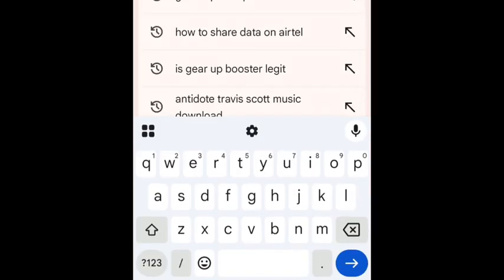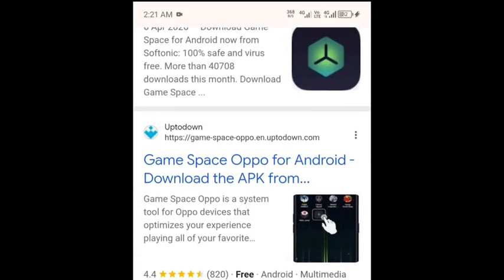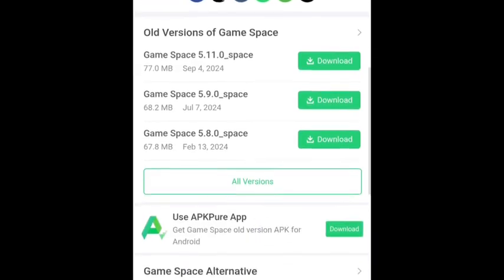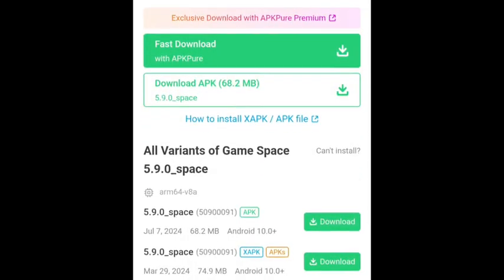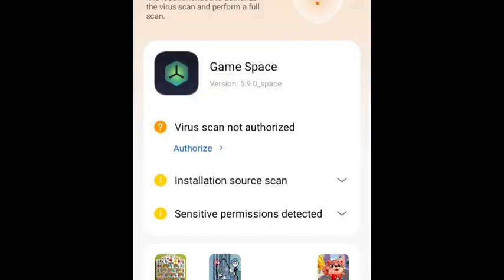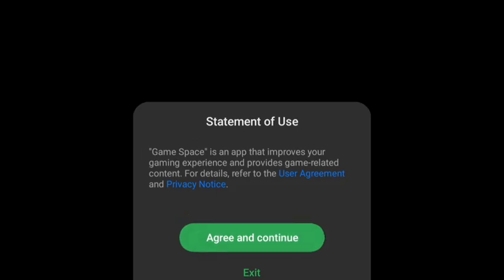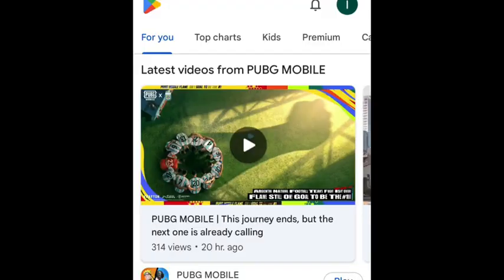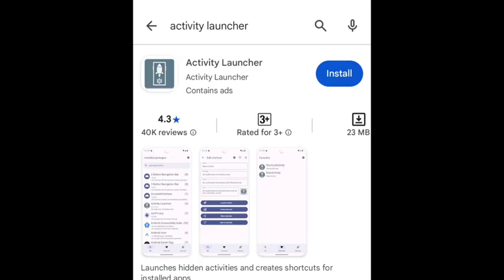How To Download And Install Game Space On Tecno, Infinix, Samsung and Realme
Caution: Only download from trusted sources to avoid malware. I recommend APKPure.

Search in your phone’s Google Play Store for “Game Space” or “XArena”.

Installation Steps for APK if needed.

Download the compatible APK for your model ensure it matches your XOS version.

Go to Settings  Security (or Apps & Notifications) and enable “Install unknown apps” or “Install from unknown sources”.

Open the downloaded APK file and follow the on-screen prompts to install.

Open the app, grant permissions, and add games.